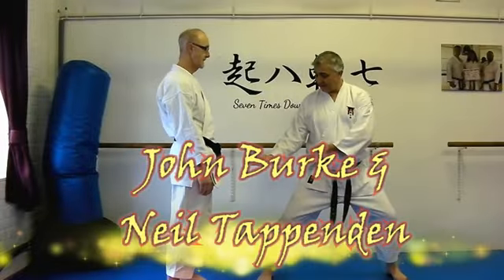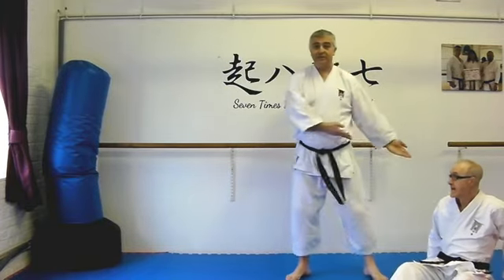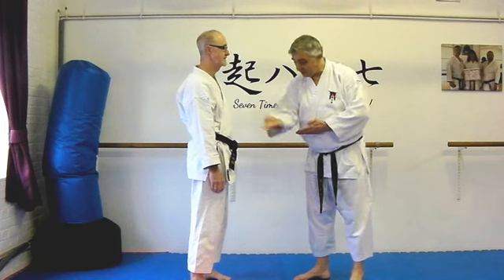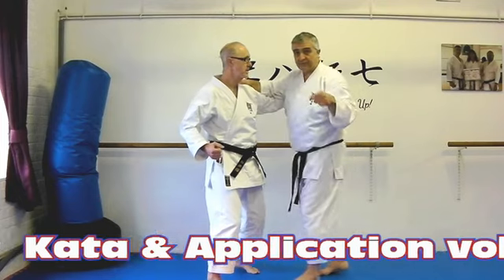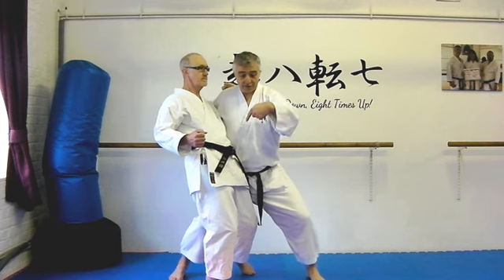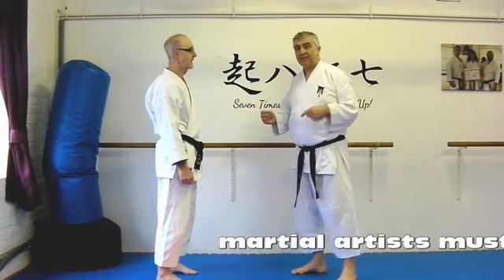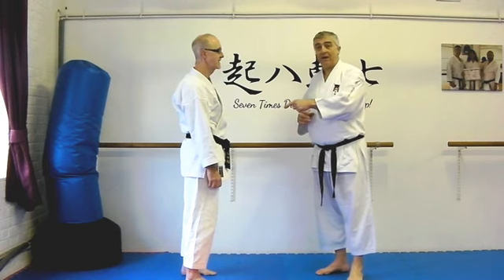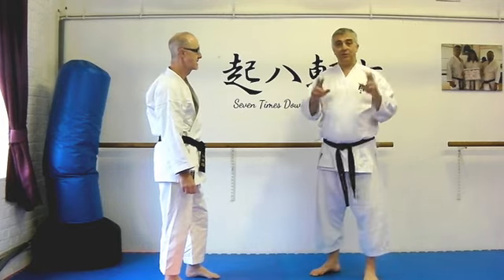haito barai Bunkai Strategies 2022 week 49 koryu karate oyo jutsu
for the free Bunkai Strategies Newsletter and our range of DVDs, Books, and Downloads.  In this week's clip, we take a look at the sweeping lower ridge-hand strikes of Gojushiho...